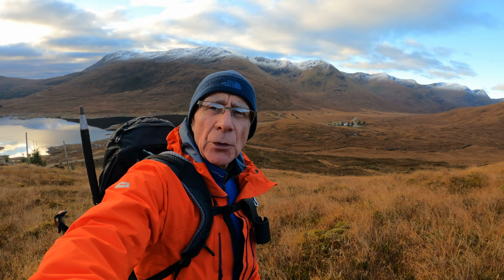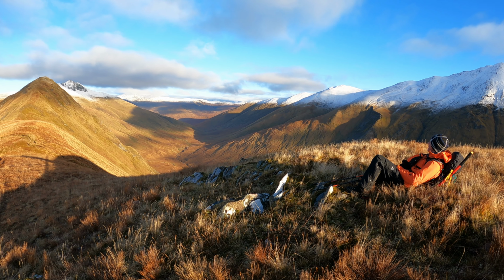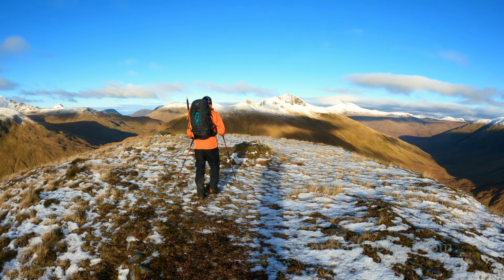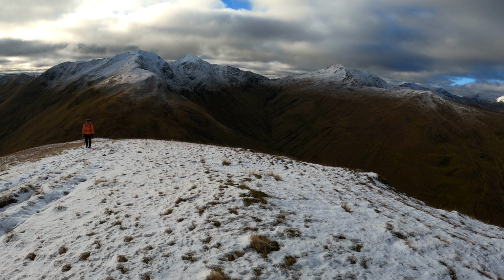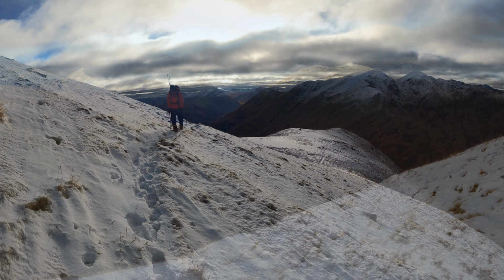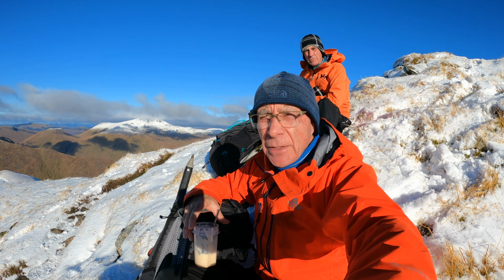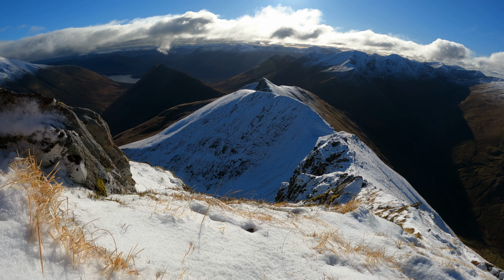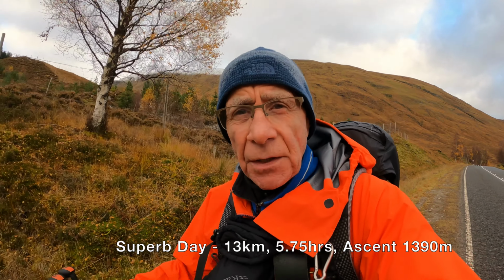Ciste Dhubh, Am Bathach, Glen Shiel 11:11:23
This walk in Glen Shiel takes in the single Munro Ciste Dhubh via the Corbett top Am Bathach. A cracking day with little wind in a warm watery sun.